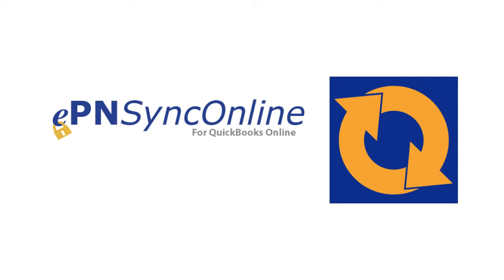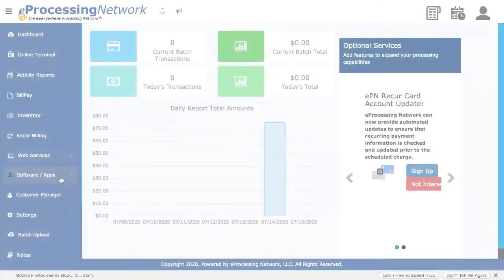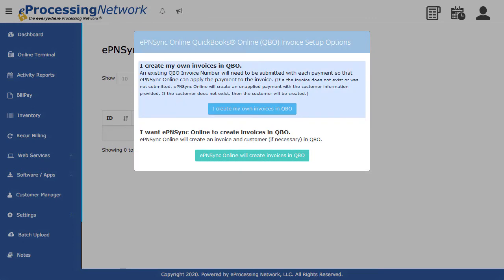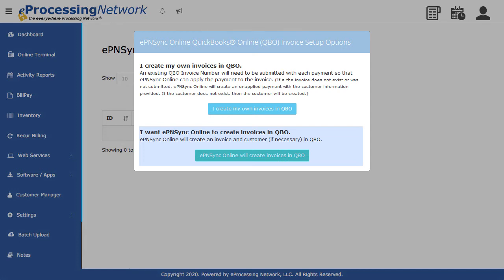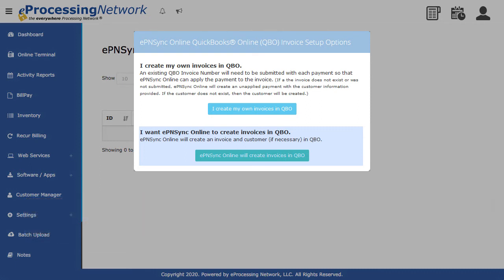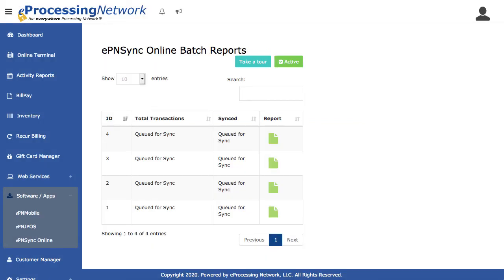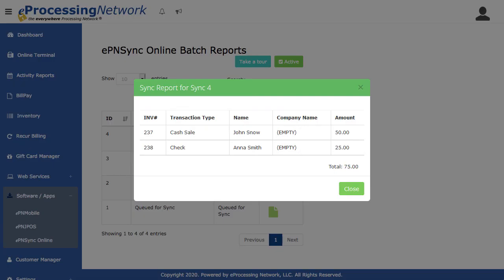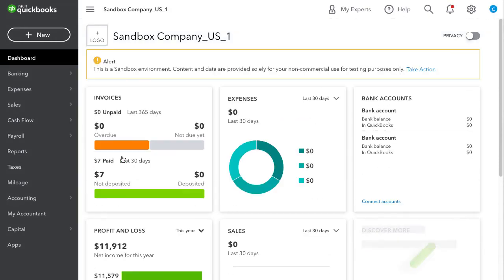ePNSyncOnline - SetUp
This video shows you how to set up ePNSyncOnline and discusses the two set up options.